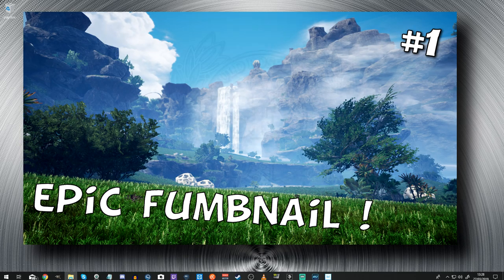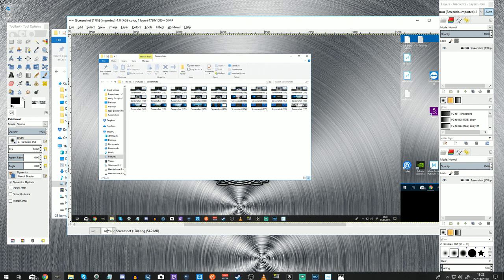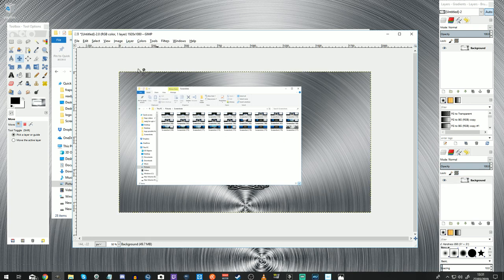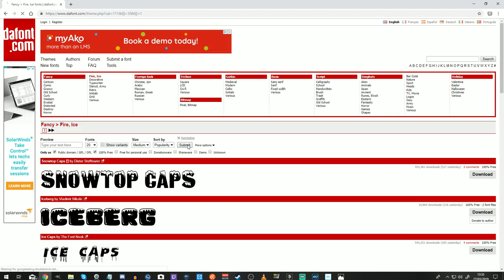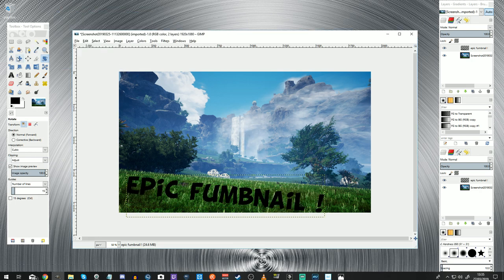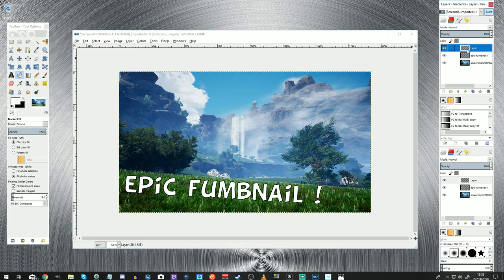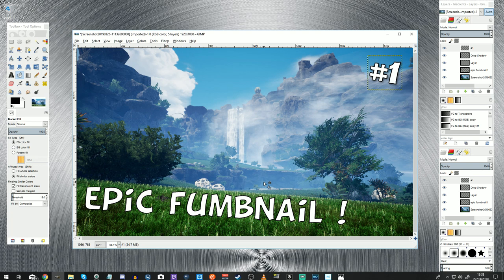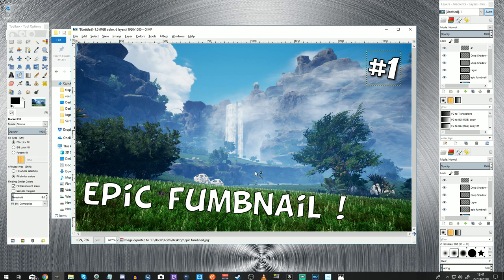How To Make Epic Thumbnails For 100% FREE ! (Tutorial)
Thumbnail Tutorial | This tutorial will show you what software to use to get your screen shot, then how to edit it into a great thumbnail using fonts, bordering fonts, shadow effects, alpha layers, resizing, making different layers and much more, ALL FOR FREE !

Gustavusadolphus
Colin M Hall
Chippie
Jim LasCola
Ben Saalwaechter